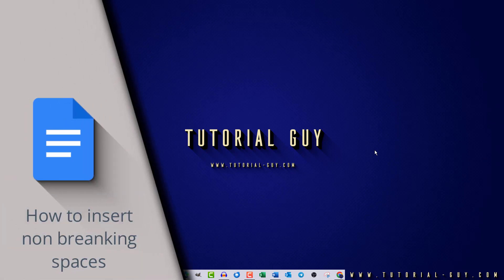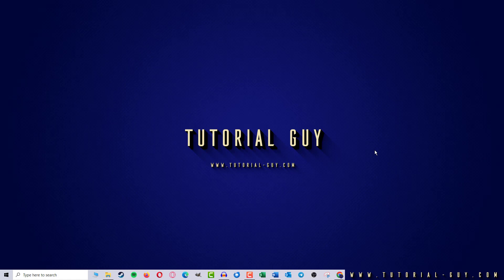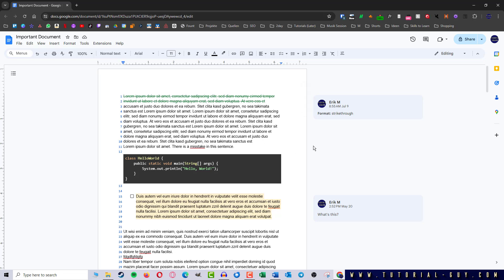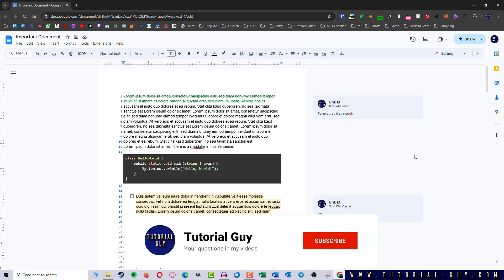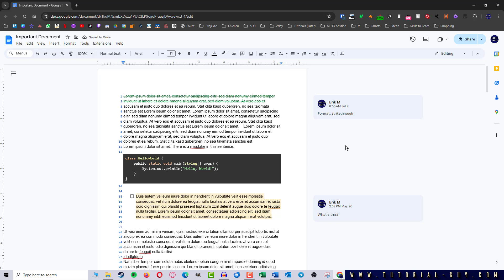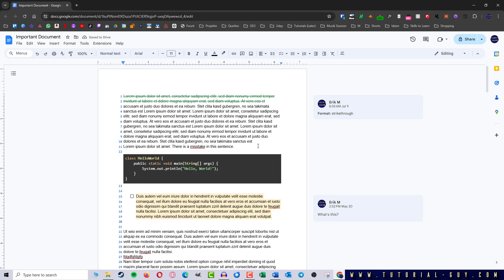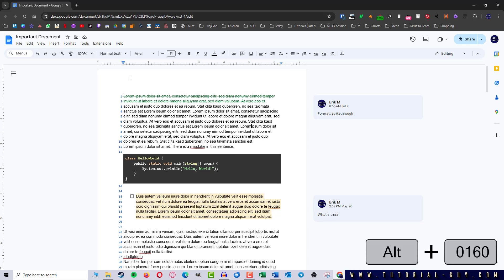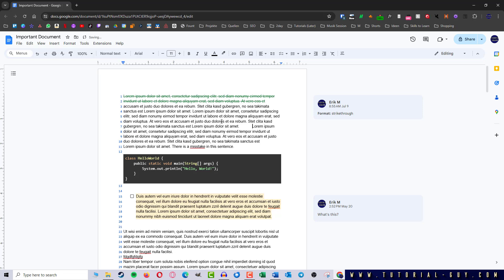Non breaking space in Google Docs ✅ Tutorial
Learn how to easily add non-breaking spaces in Google Docs with this step-by-step tutorial. Non-breaking spaces are useful when you want to prevent words or characters from breaking at the end of a line. Watch this video to master this simple yet handy feature in Google Docs!